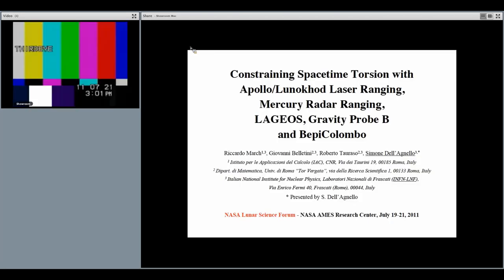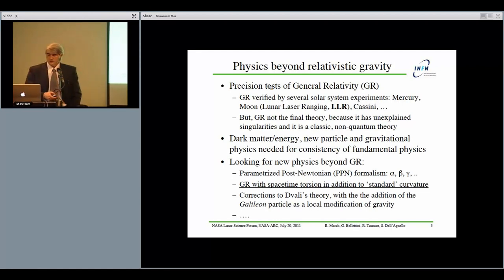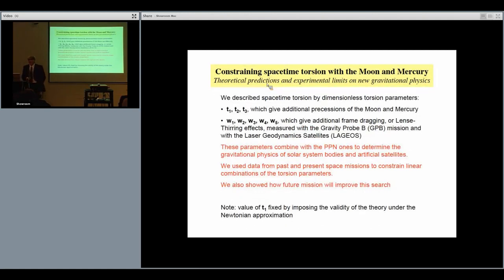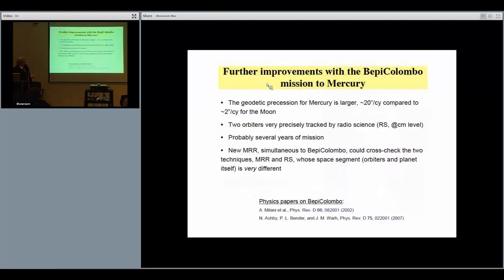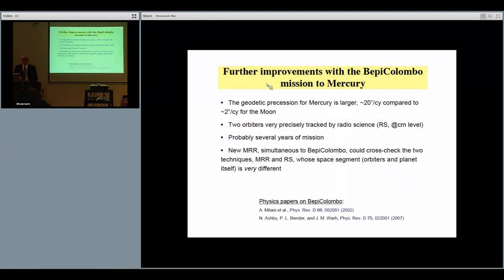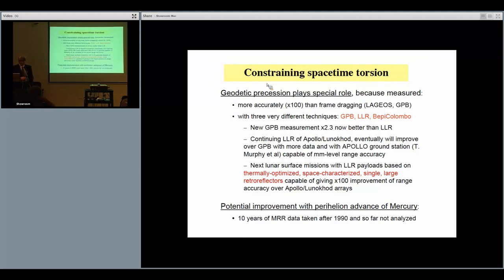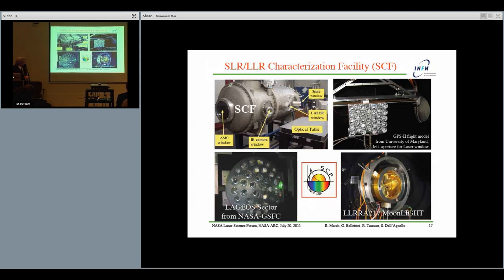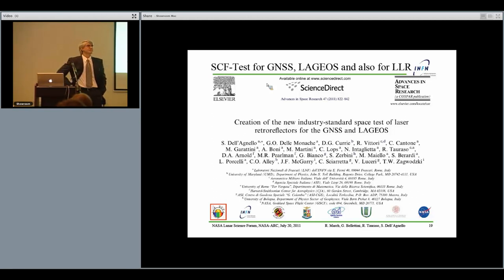2011 NASA Lunar Science Forum: Showroom 35 - Simone Dell'Agnello